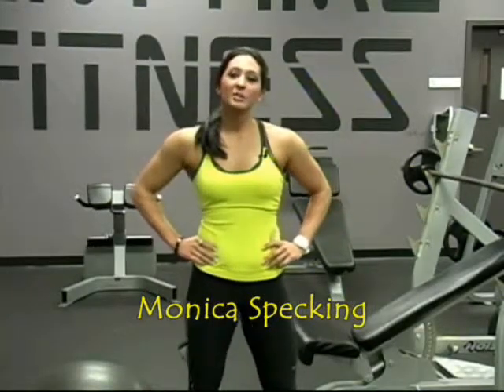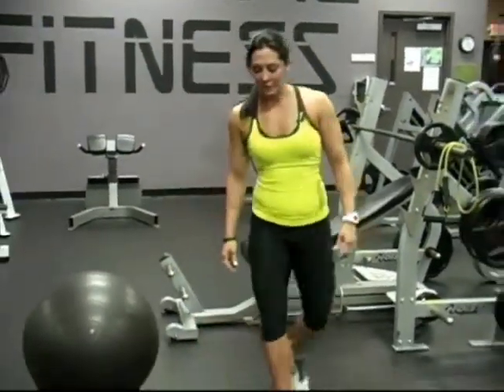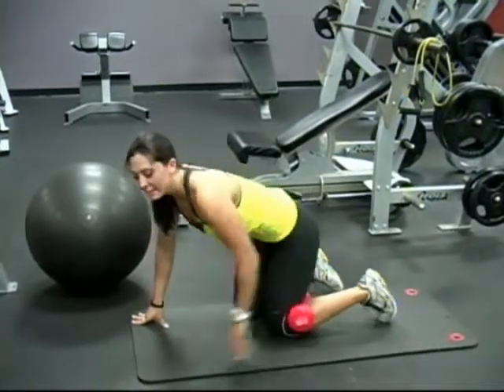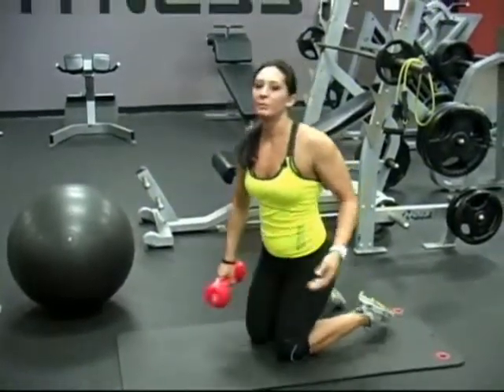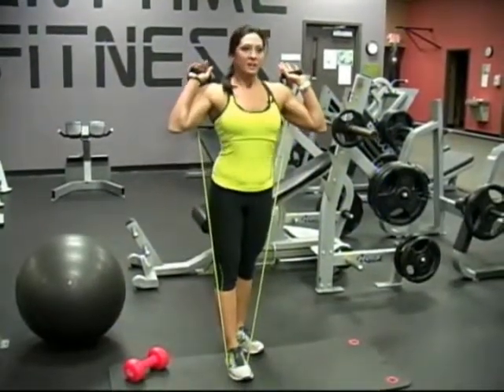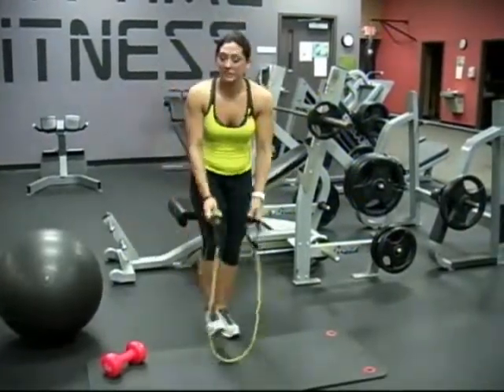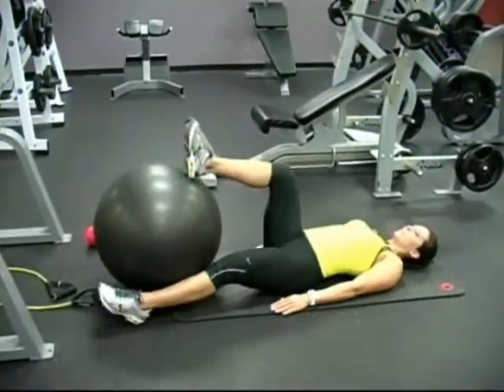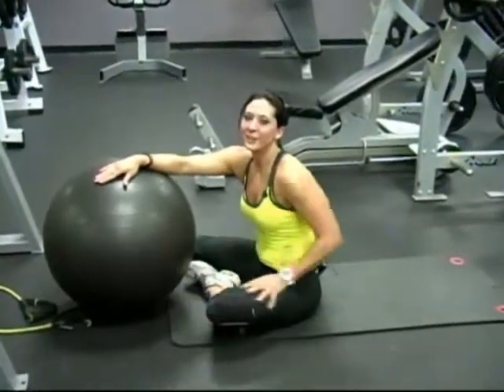Monica Specking presents: Glute Training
IFBB pro Monica Specking presents an informational body building video entitled Glute Training. Video produced by YPTS-TV, Paragould, Arkansas.